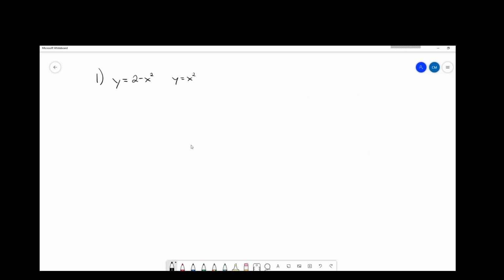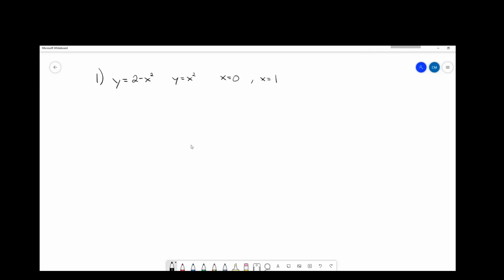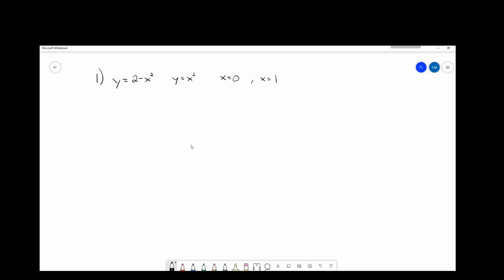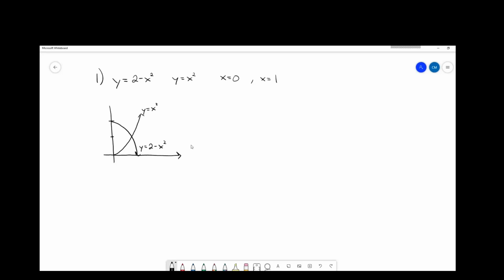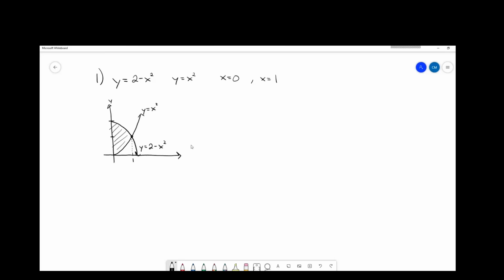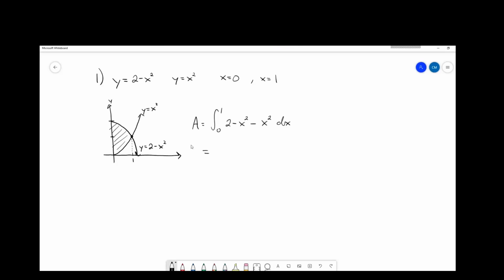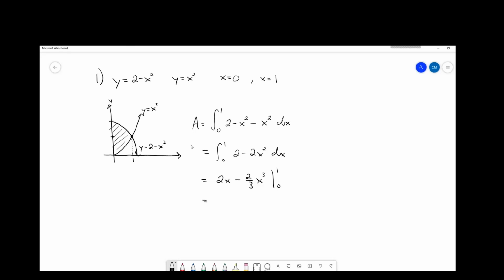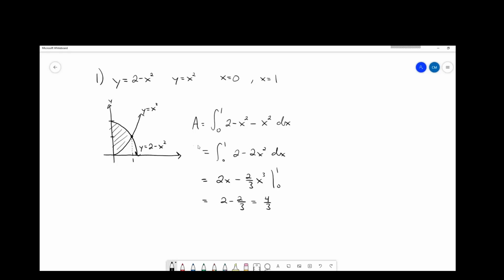Find area between two curves